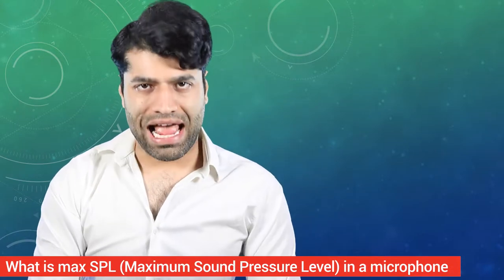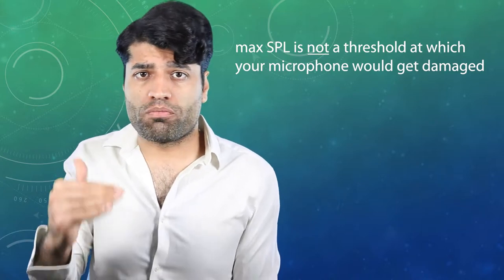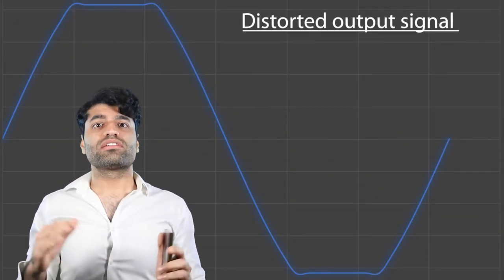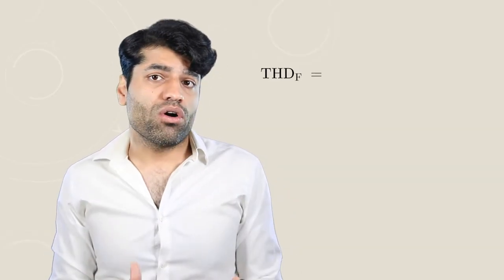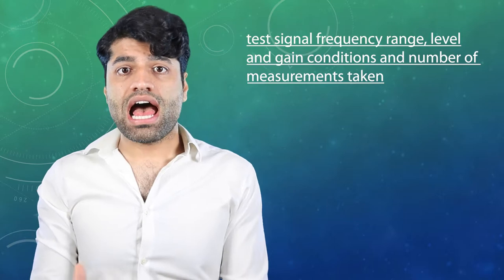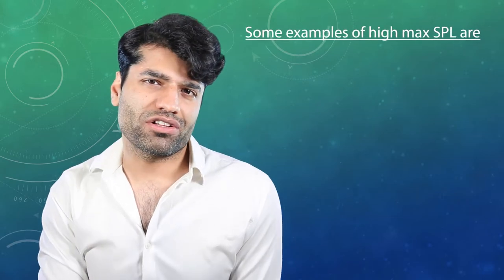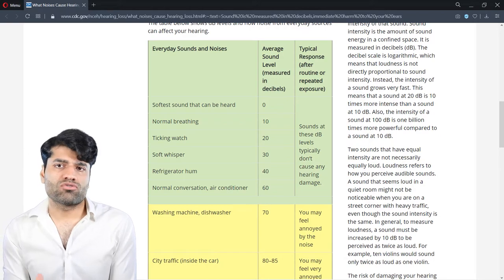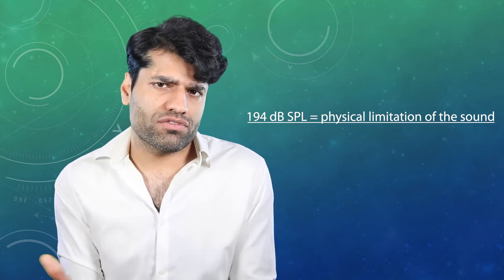What is max SPL (Maximum Sound Pressure Level) in a microphone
Let's cut to the chase. Max SPL is the abbreviation for Maximum Sound Pressure Level. So, what is Max SPL? It is the maximum sound pressure level the mic can process without distorting the original sound. So, max SPL is the threshold at which microphone's output signal starts distorting. The louder the sound, the higher the pressure. Therefore, max SPL is the maximum loudness of the sound source. Just to emphasis that max SPL is not a threshold at which your microphone would get damaged.

The most common cause of a distortion is the overloading of the microphone's electronic circuitry. In other words, the electronics inside the microphone determines its max SPL and not the mic's diaphragm or capsule. Electronic circuitry of condenser and active ribbon mics get overloaded more easily and hence are more susceptible to Sound Pressure than dynamic and passive ribbon microphones.

But, what do we mean by distortion and how it is measured? Distortion means that the output signal doesn't fully represent the input signal due to the overloading of the electronic circuitry. The max SPL is measured by calculating the Total Harmonic Distortion. THD is the percentage of distortion present in the output signal. By increasing the SPL, the THD increases. Once, THD reaches 1%, then it is classified as the max SPL. 1% THD is used as a threshold because human ear cannot detect any distortions below 1% THD. THD is measured by applying a sine wave as an input voltage to the electronic circuitry of mic and then measuring a number of harmonic voltages. Therefore, THD is the ratio of Root Mean Square of number of measurements of harmonic voltage divided by the voltage of the fundamental component. The fundamental component is the pure sine wave. It is difficult to compare the THD of one microphone with another, without knowing test signal frequency range, level and gain conditions and number of measurements taken. Voltage is applied directly to circuitry rather than sound because it is impractical and inconsistent to reproduce such a high loudness. Therefore, the applied voltage is then converted into theoretical SPL by using the microphone's sensitivity.  It means that the diaphragm or capsule of the microphone are not tested for distortion, as they are unlikely causes for distortion.

If you're just recording your voice, then max SPL is not as important. However, if you want to record a tambourine or a drum, then having higher max SPL would ensure that you could record without distortion.

Some examples of high max SPL are
Up to 130 dB SPL for a mic at half a meters of a trumpet
Up to 135 dB SPL for a mic at an inch from Loudest human voice
Up to 145 dB SPL for a mic inside a kick drum

I can't finish this video without mentioning that loud sounds can be very harmful to your ears. World Health Organization (WHO) recommend maintaining environmental noises below 70 dBA over 24-hours. CDC provides a good guidance on the level of loudness of various sound sources. It is helpful to use these values and compare them against the microphone's max SPL and see whether your microphone is able to handle your desired loud sound sources. If you're not intended to record high loudness sounds, then you don't need to be worried about the max SPL.

Did you know if the sound pressure levels exceed 194 dB SPL, it creates a vacuum and hence no air molecules to form the negative parts of the sounds wave! So, 194 dB SPL is the physical limitation of the sound itself.